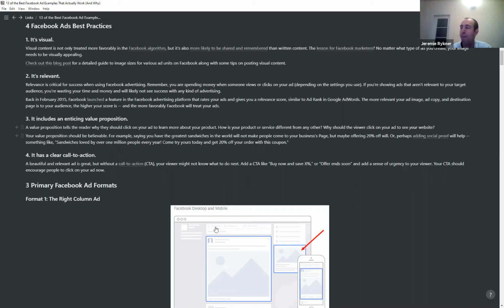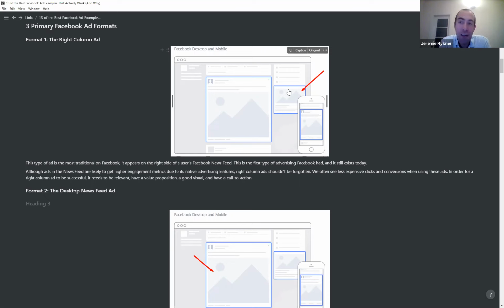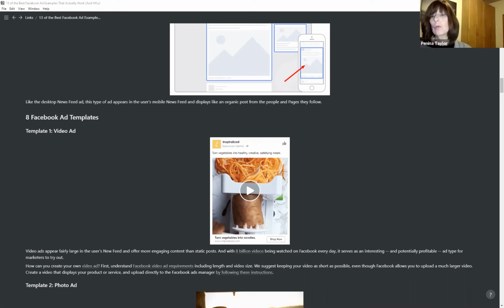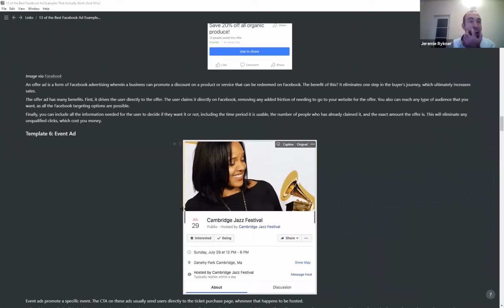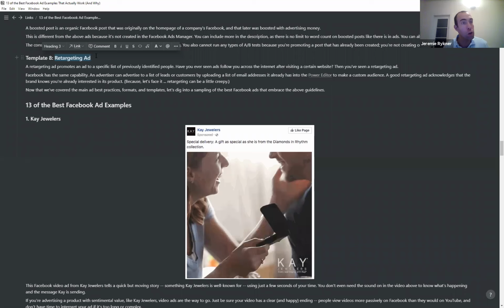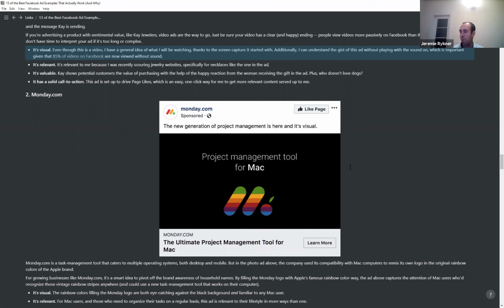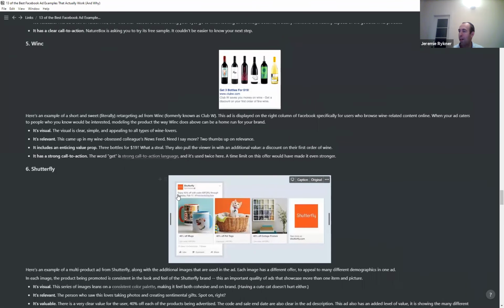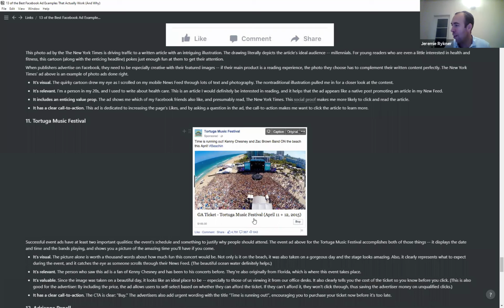Session 5 - Yahav Digital Marketing Course